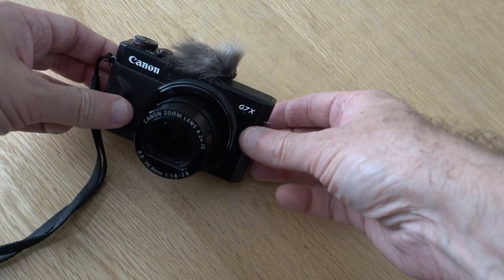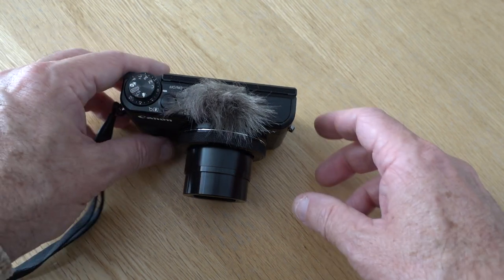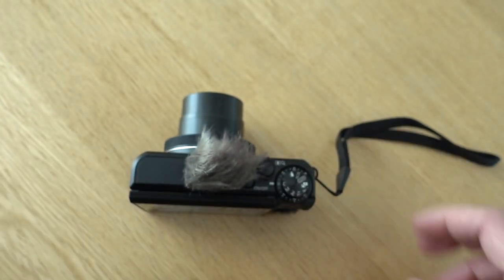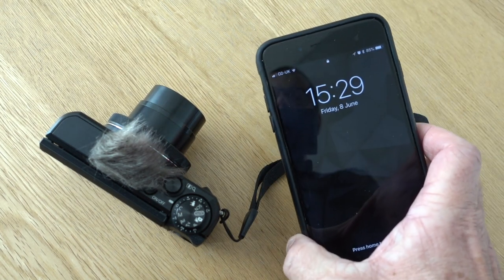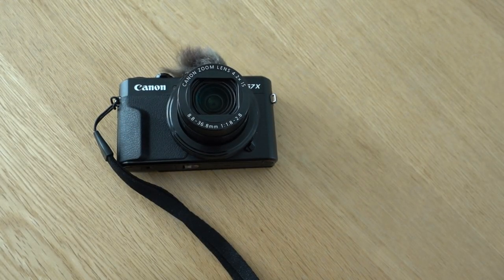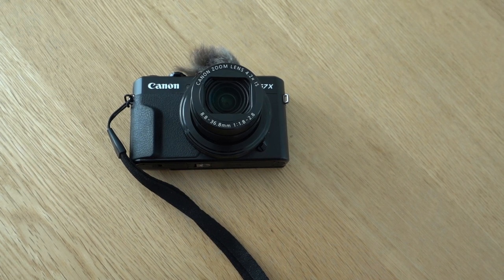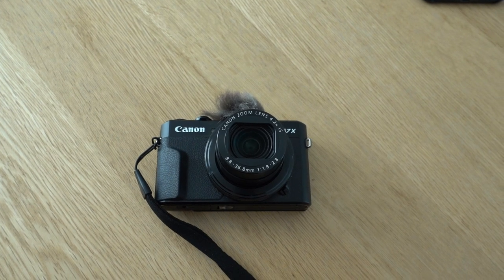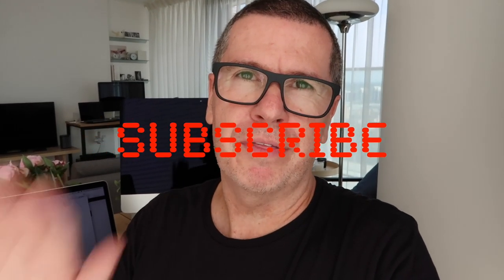THE PERFECT YOUTUBE CAMERA | SONY RX100 VI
The Sony RX100 has always been an impressive point and shoot camera. Now in it 6th iteration, can the RX100vi beat the Canon G7x Mark II as the best vlogging (aka YouTube) camera? Oh, did i mention the Sony now has a touchscreen...